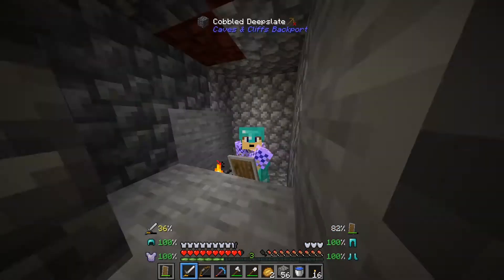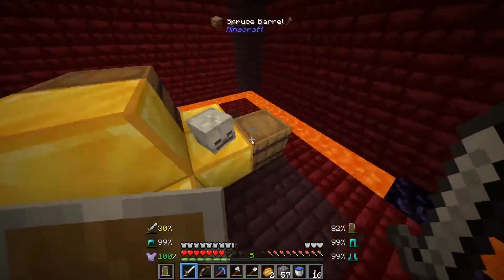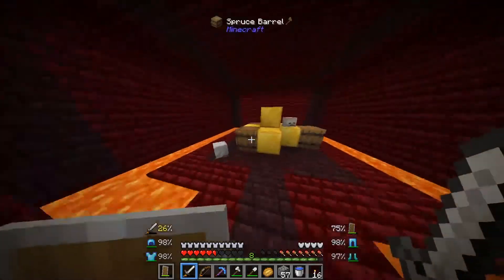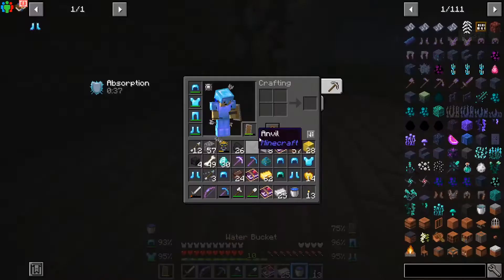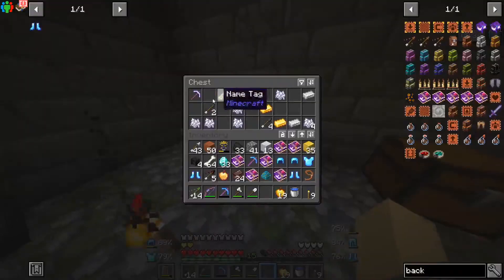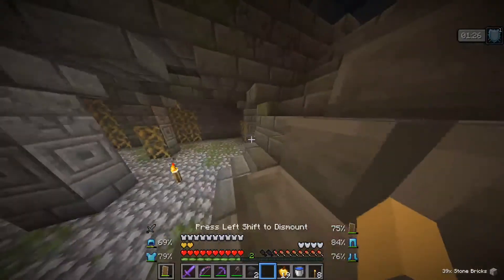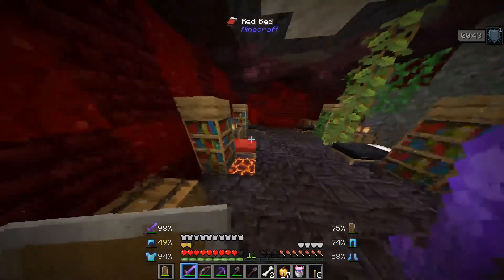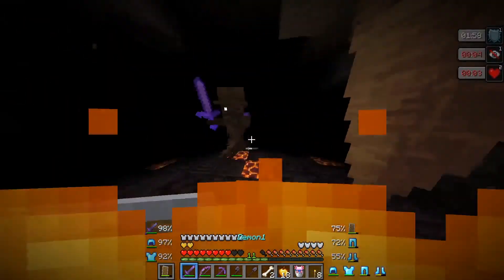I Became the *STRONGEST* on the Server | Better Minecraft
In this video, I get NETHERITE and find a new pet. Also, I might HATCH A DRAGON!! GO WATCH TO FIND OUT